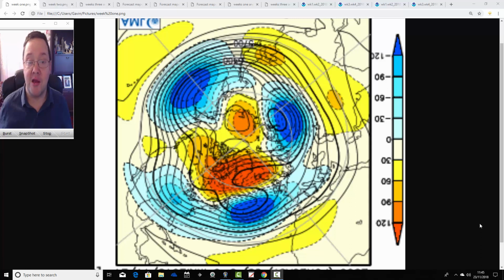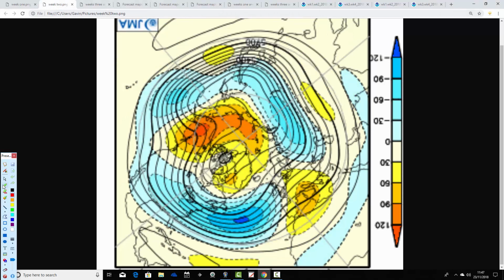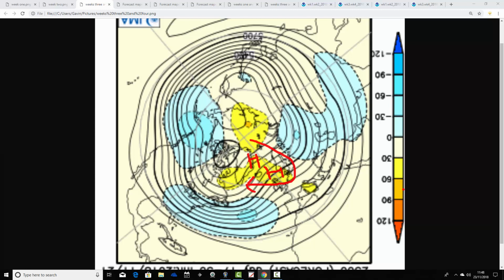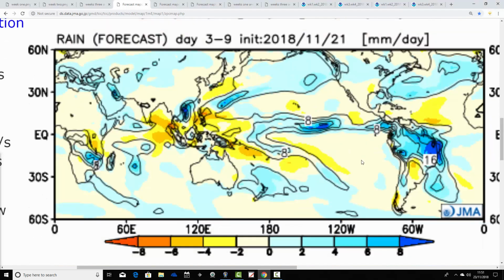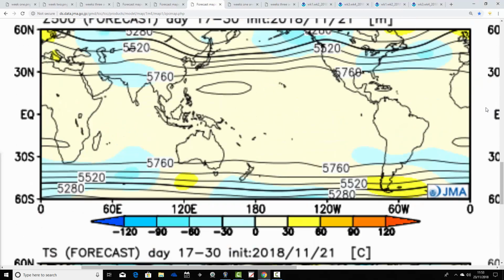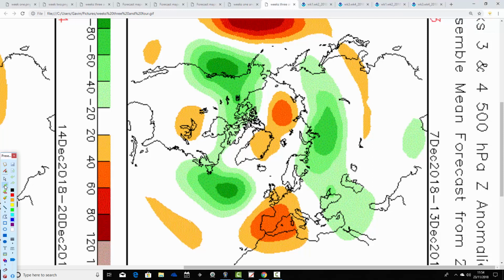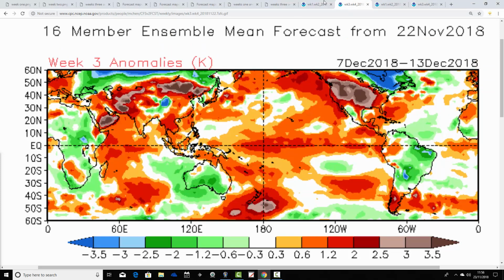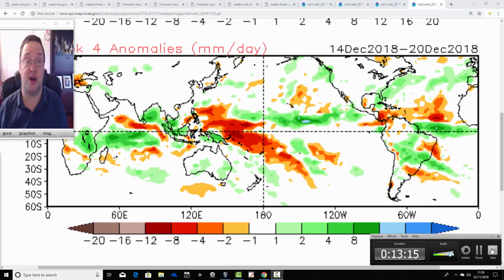Mild First Half To December With JMA Friday (23/11/18)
Latest month-ahead, look-ahead with the JMA snd CFS V2 models taking us into the middle of December 2018.